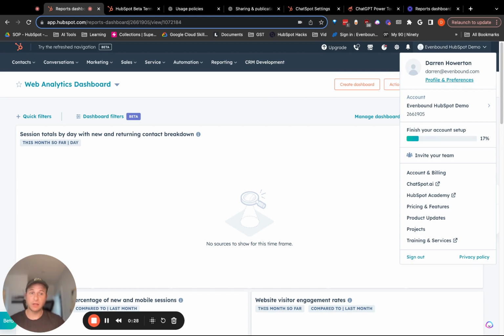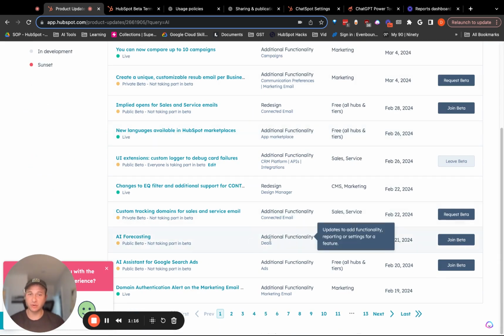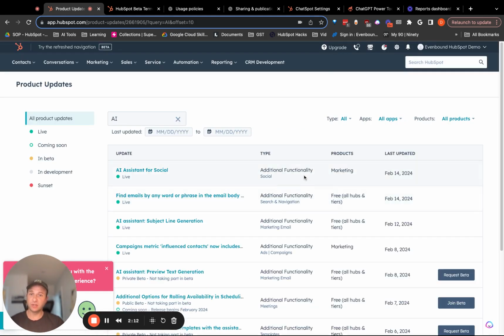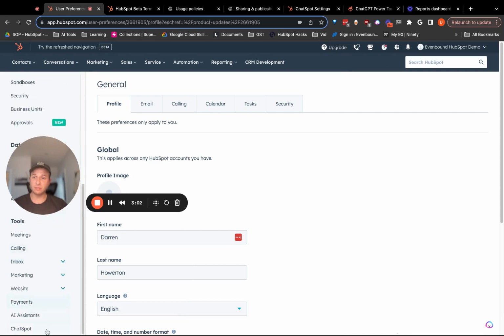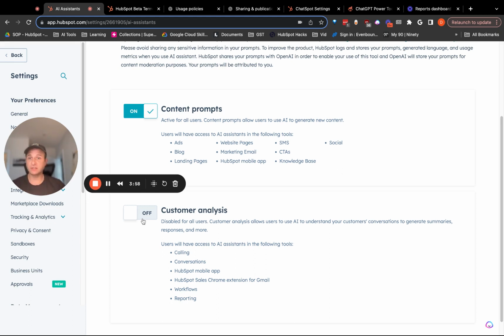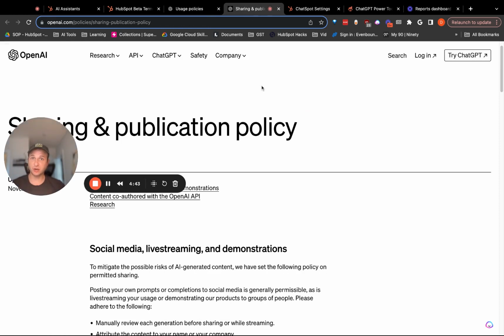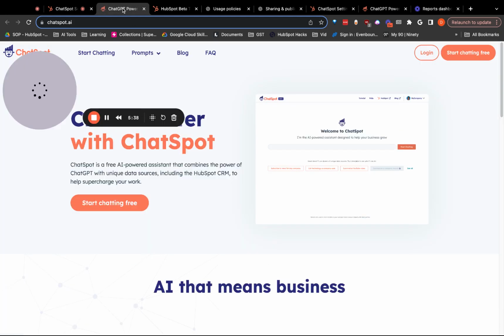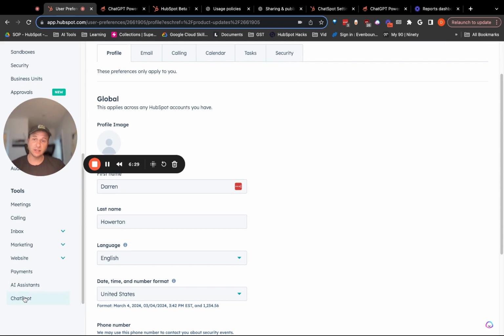How to Activate HubSpot's AI Tools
Join Darren, our AI guru from Evenbound, as he unveils the secrets of HubSpot's AI assistant features in our latest YouTube tutorial. Whether you're new to using AI or looking to unlock its full potential, this step-by-step guide is tailor-made for you. Darren will walk you through the process of activating and maximizing HubSpot's AI capabilities to streamline your tasks, enhance customer interactions, and boost your overall productivity.